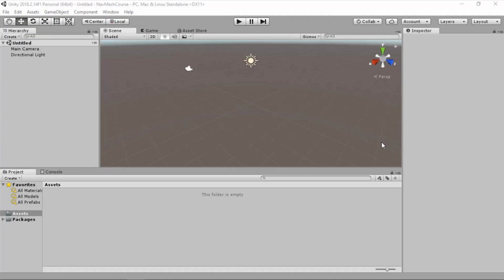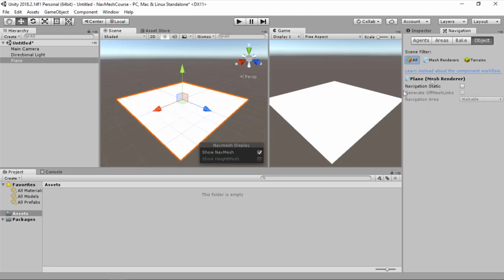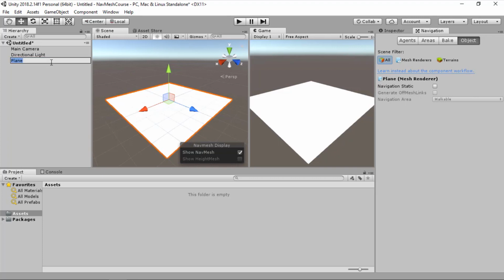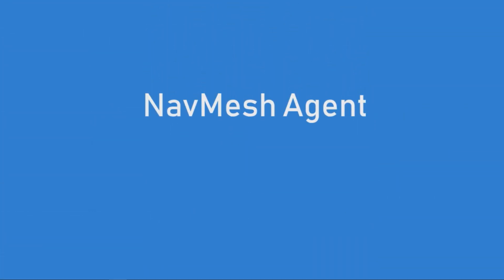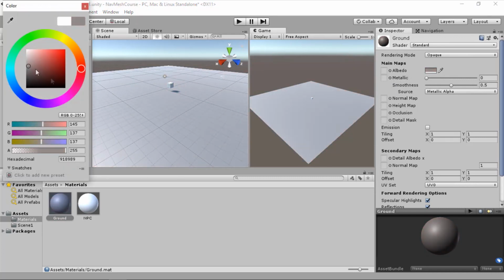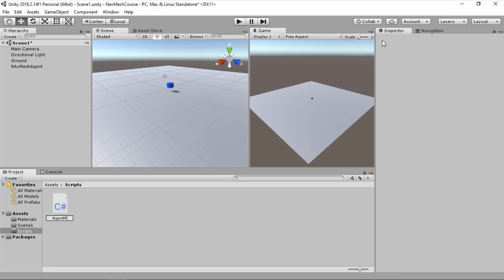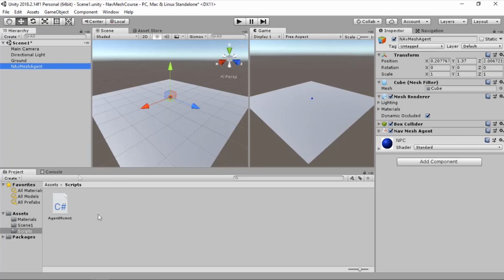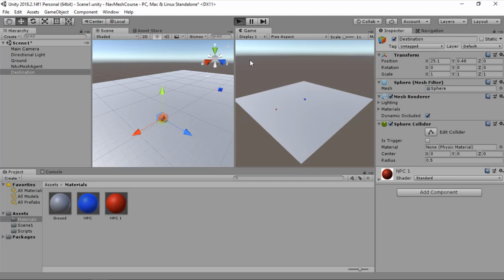3-Navigation Mesh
Learn how to master the navigation System in Unity!